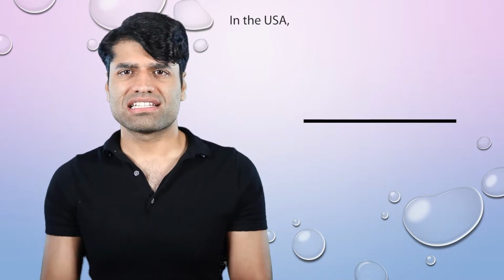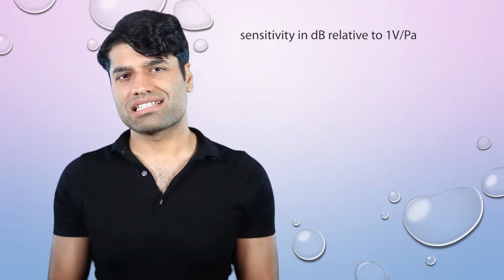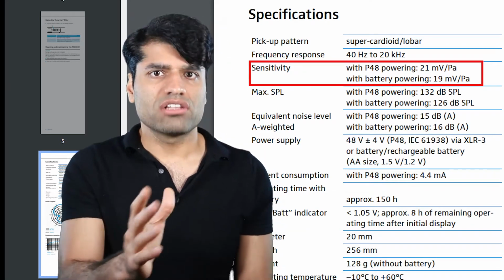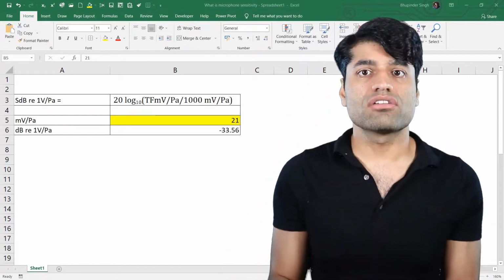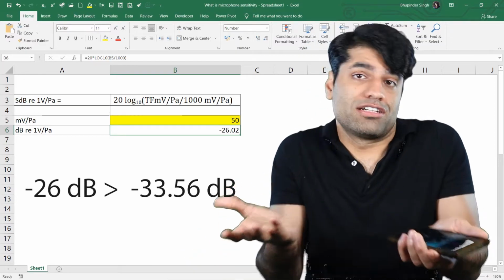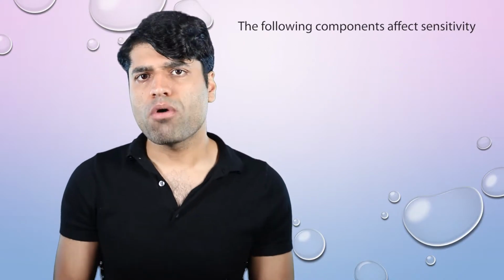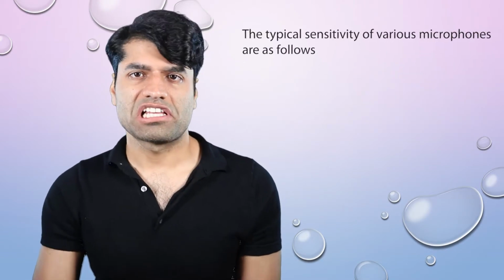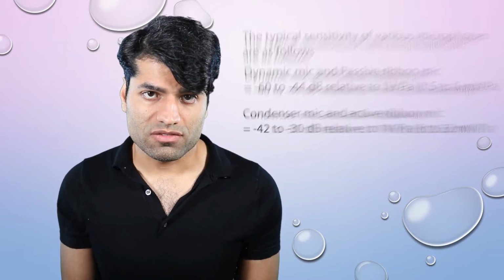What is microphone sensitivity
Microphone converts the mechanical wave energy into electrical energy. The mechanical energy is the Sound Pressure Level at the diaphragm of the microphone and it is measured in Decibel (dB) or Pascal (Pa). The electrical energy is in the form of output voltage and it is measured in mV or dBV. Therefore, sensitivity is the efficiency of microphone in converting the sound wave into output electrical voltage. The sound pressure level increases when the sound gets louder. So, for same loudness, a higher sensitivity microphone will produce a higher output voltage.

Microphone's sensitivity definition - 0:00
Microphone's sensitivity in mV/Pa - 1:07
Sensitivity in dB relative to 1V/Pa - 1:36
Why dB is the sensitivity unit - 3:28
Components of microphone that effect sensitivity - 3:56
Typical sensitivity of various microphones - 4:23
Does higher sensitivity means better audio quality? - 4:52
High output impedance vs sensitivity - 5:45

To be able to compare 2 microphones sensitivity, the microphone manufactures use 1 pascal sound pressure with a standard 1 kHz sine wave and then measure the output voltage. In Europe, this output voltage is directly classified as microphone's sensitivity and its unit is mV/Pa. In another words, it shows how much voltage you get for applying 1 pascal sound pressure. Sensitivity is also known as transfer factor. Therefore, I'll use transfer factor to refer to the European sensitivity.

In the USA, the sensitivity is a comparison between a hypothetical highly efficient microphone and the transfer factor. The highly efficient microphone is assumed to produce 1 V for 1 Pascal applied pressure. Which is same as 1000 mV/Pa. Therefore, sensitivity in dB relative to 1V/Pa = 20 x log10 (TF/1000)

For example, we could my Sennheiser MKE 600 Shotgun microphone transfer factor to calculate the American sensitivity value. If you would look at the spec, you will find two different values. One with P48 phantom powering which gives 21 mV/Pa and a lower transfer factor of 19 mV/Pa with battery power. It shows that the sensitivity changes with input powering.

Using 21 mV/Pa and comparing it against the hypothetical transfer factor of 1000 mV/Pa , we get a sensitivity of -33.56 dB. Now, I'll artificially increase the transfer factor of the mic from 21 to 50 mV/Pa and you can see that its sensitivity has increase to -26 dB. Note, the lower the negative value of a number means a higher number!

You might be wondering, how we got dB while there was no dB in the equation. This is because, 1 pascal is equal to 94 dB. The complete equation is SPL in dB = 20 times log10 of the ratios of  root mean square sound pressure divided by the reference sound pressure.

The following components of the microphone affect its sensitivity.
1) The reactiveness of the diaphragm to various sound pressure levels.
2) Microphone type,  for example whether it's a dynamic or condenser mic.
3) Amplification of the audio signal within the microphone.

The typical sensitivity of various microphones are as follows
Dynamic mic and Passive ribbon mic = -60 to -44 dB relative to 1V/Pa (0.5 to 6 mV/Pa)
Condenser mic and active ribbon mic = -42 to -30 dB relative to 1V/Pa (8 to 32 mV/Pa)

Important to remember that a higher sensitivity doesn't necessary mean a better quality audio. You need to select a mic with a sensitivity that suits your application. For example, if you are recording low volume sound sources, you need a high sensitivity microphone.

High output impedance microphones have inherently higher sensitivity. But, as I have mentioned in my video on output impedance, the higher the output impedance, the higher the risk for a worst quality audio, particularly if you're using a long audio cable connection.